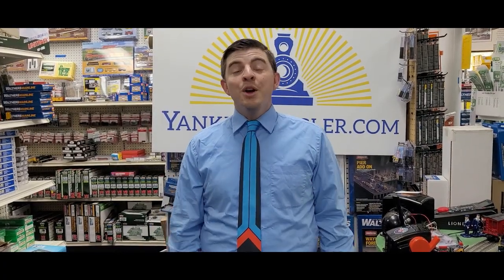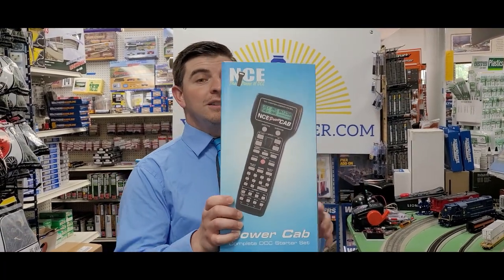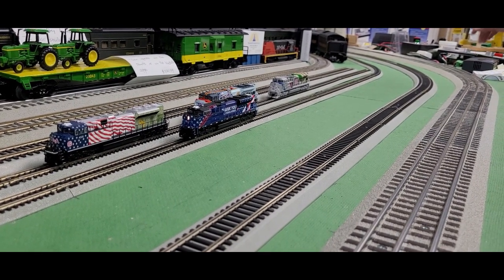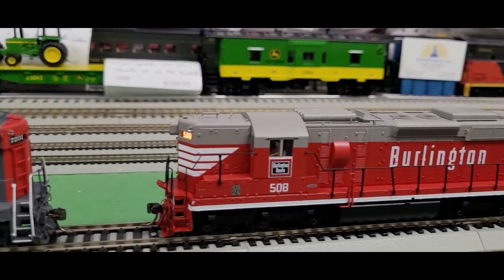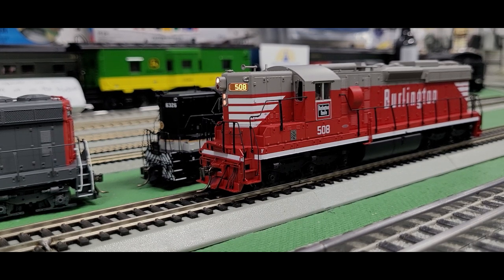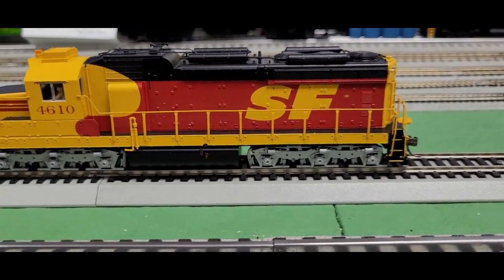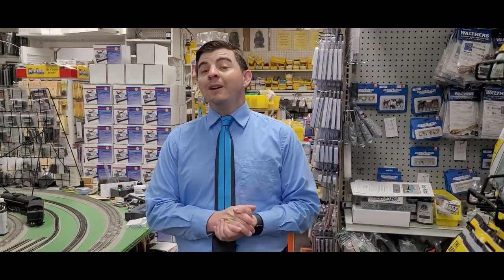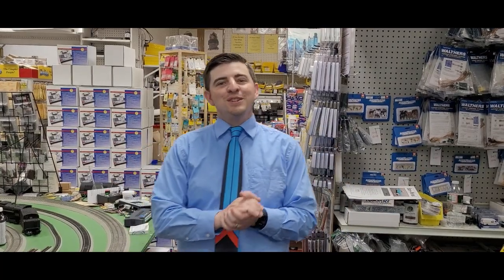Yankeedabbler New Arrivals NCE, Atlas, Broadway Limited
NCE / Power Cab DCC Starter System - North America Version -- Includes P114 13.8VDC 1.35A North American Power Supply STARTER SETS

BLI Broadway Limited 7030 EMD SD70ACe, UP #1943, "The Spirit" Locomotive, UP #1111, "Powered By Our People", KCS #4006, Veterans Day Salute, MRL #4407, Veterans Tribute, MRL #4404, Essential Workers Tribute  Paragon4 Sound & DCC, N Scale

Atlas AAR 40' Boxcar kit - Western Pacific, Wabash, UP - Union Pacific,  SP - Southern Pacific, P&LE - Pittsburgh and Lake Erie, New Haven, MEC - Maine Central, Lehigh Valley, Delaware, Lackawanna & Western

Part Number05240025
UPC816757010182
An entire DCC system in the palm of your hand! This 2 Amp system can operate up to 4 HO locomotives or 8 N scale locomotives. Provides all of the capability and ease of use that you’ve heard about in our Power Pro system at an entry level price. Installation is a snap. Hook two wires to your track and plug in the cab. You’re off and running trains!

The Power Cab kit contains: Power Cab, 7' Power Cab Cable, PCP Power Panel, Power Supply, Pro Cab Coiled Cord, and Manual.

The replacement Power Supply for this kit is a P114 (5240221) Use of ANY other Power Supply is not recommended and will void your factory warranty.

 don't forget to use a REAL surge protector not a power strip

We highly recommend a track output Circuit Protector like the CP6

Industry-leading Model Features:

Paragon4 Sound & Control System featuring ROLLING THUNDER
Integral Dual-Mode Decoder with Back EMF for Superb Slow Speed Operation in DC and DCC
Precision Drive Mechanism Engineered for Heavy Towing and Smooth Slow Speed Operation
All Wheel Electrical Pick-up (except for rubber traction tire)
ABS Plastic Body with Die Cast Chassis for Maximum Tractive Effort
Premium Caliber Painting
Prototypically Accurate Paint Schemes and Road Numbers
Many Separately Applied Details such as Handrails, Grab Irons, Horn, Bell, and Cut Levers
Prototypical Light Operation with Separately Controllable Headlight, Rear Light, Cab Light, and Front Ditch Lights
Prototypically Accurate Sounds for an EMD SD70ACe Locomotive
Microtrains-compatible Couplers (2)
Will Operate on Code 55, Code 70, and Code 80 Rail
Minimum Operating Radius:  9.75 inches
Broadway Limited Imports is proud to introduce Paragon4: The new benchmark for premium HO sound-equipped locomotives. These DC and DCC-Sound equipped locomotives feature the ALL-NEW Paragon4 sound and control system. Each Paragon4 locomotive comes with BLI's own integral DCC Decoder factory installed.  Paragon4 locomotives offer Dual Mode DC and DCC operation with superb back EMF motor control, improved DC motor control, built-in capacitor pack for more reliable electrical pick-up, industry best on-board sound with Rolling Thunder functionality, Pro Lighting Mode for prototypical light control, Switcher model for precise low speed control, recordable DCC operation for automated playback, and the same excellent detail level as Broadway Limited's Paragon3 Series models.
Paragon4 Sound & Control System Features:
Operates in DC & DCC with improved DC speed control (use DCMaster for DC Sound)
Built-In extra capacitance to navigate imperfect track
Pro Lighting Mode offers individual control of all lights on model
Switcher Mode for precise low speed control
Record & Play Operation - Records and plays back sounds and movements once or repeatedly for automatic operation
High Resolution Audio
Quillable Horn for various whistle lengths and patterns
Choice of 3 selectable Horns
Alternate Whistle / Horn where applicable for locomotive with air horn and steam whistle - both the main whistle and alternate can be easily played
Adjustable bell ringing interval for faster or slower bell
Numerous user-mappable functions with available keys
Multiple realistic passenger and crew sounds play on command
Grade Crossing Automatic Signal
Automatic Forward / Reverse Signal
Prime Mover sound intensity varies with load
Individually adjustable sound volumes for each effect
EZ Reset Button for quick return to factory default settings